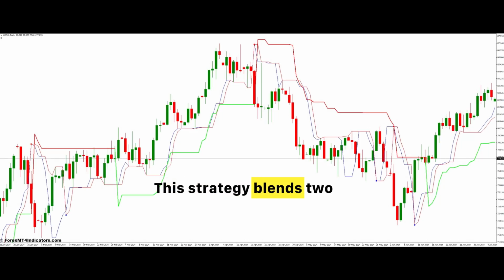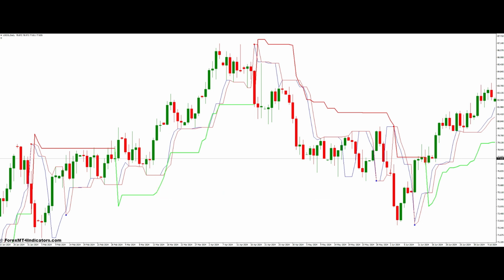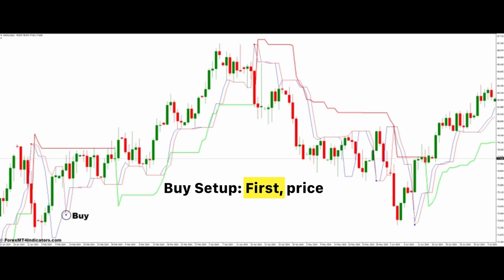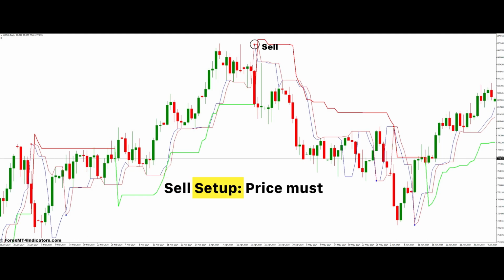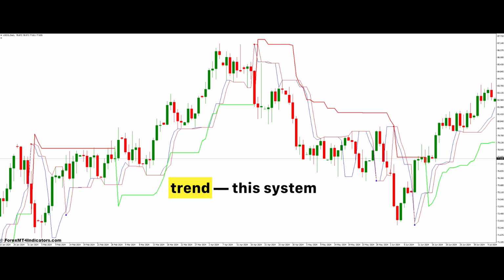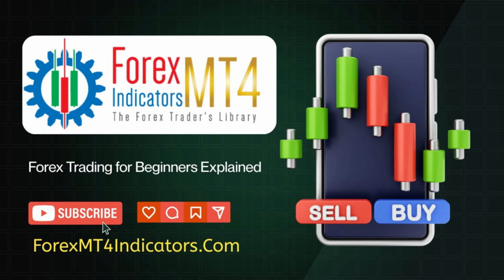Follow Trend and Kolier SuperTrend Forex Trading Strategy MT5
Tired of guessing market direction and getting chopped out of trades? This Follow Trend & Kolier SuperTrend Forex Strategy gives you a systematic way to ride strong trends while avoiding false signals.

In this strategy, we pair the Kolier SuperTrend indicator (to spot trend direction and strength) with smart trend-following rules that help you enter and exit with precision. The SuperTrend filters noise and keeps you in winning runs — perfect for beginners and experienced traders alike.

✅ BUY Rules:
Price is above the SuperTrend line
SuperTrend shows a bullish signal (green)
Confirm with higher highs and solid bullish candles
Enter long at the next candle open

❌ SELL Rules:
Price is below the SuperTrend line
SuperTrend shows a bearish signal (red)
Confirm with lower lows and strong bearish candles
Enter short at the next candle open

⚠️ Risk Management Tips:
Always place a stop loss beyond recent swing highs/lows
Only risk 1–2% of your account per trade

What timeframe do you trade this on? Drop a comment and share your experience!